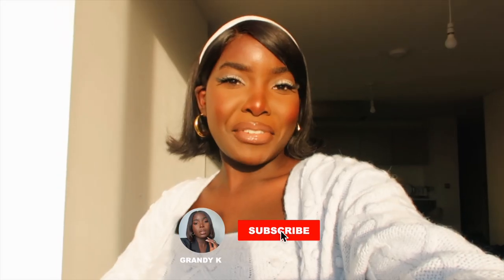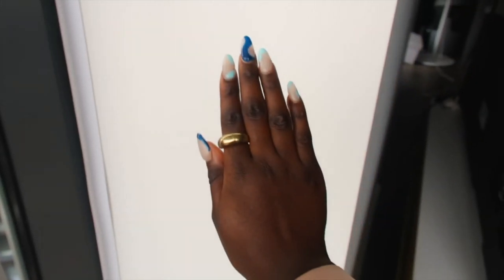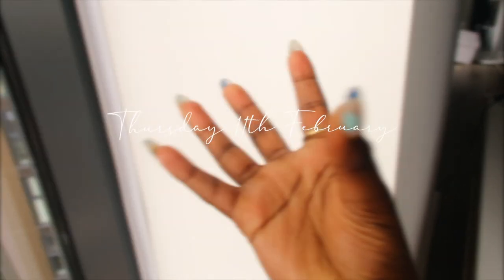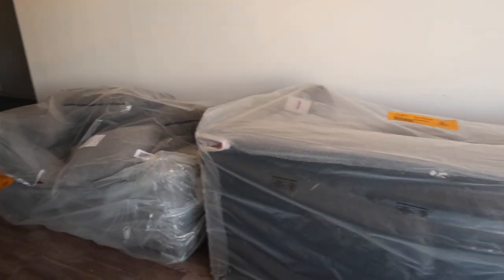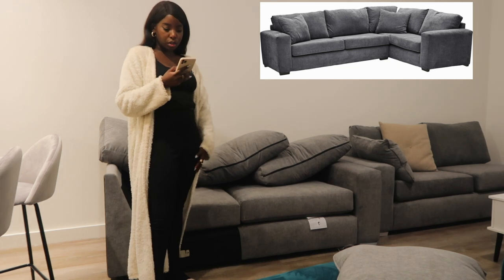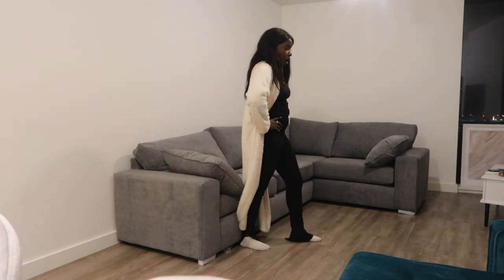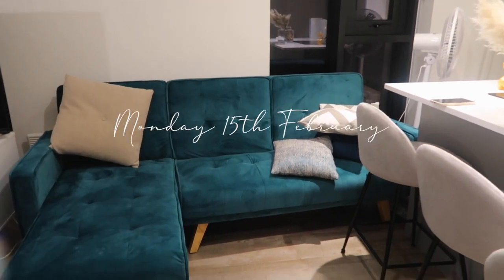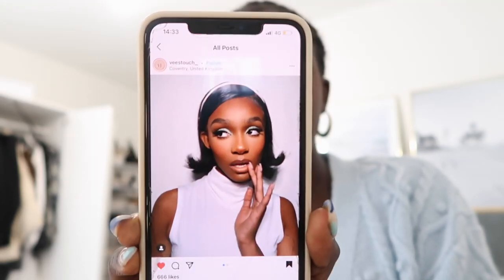Weekly Vlog: Getting my nails did, A Valentine’s Day Suprise, Our new sofa arrived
Hey loves, 💓💓